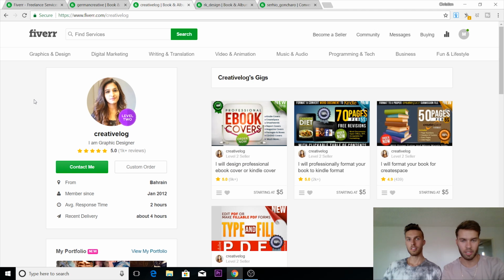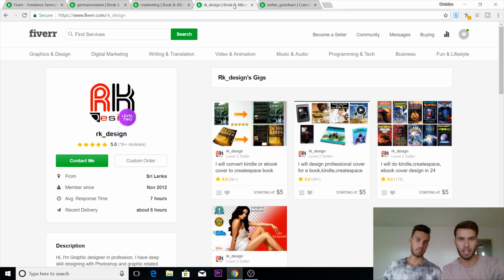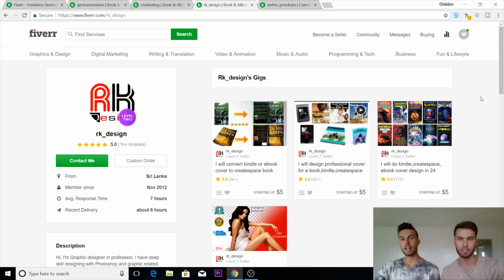Top 3 Must-Have Fiverr Gigs for Your Self-Publishing Business - How to Outsource!